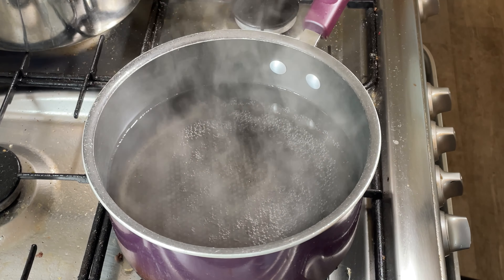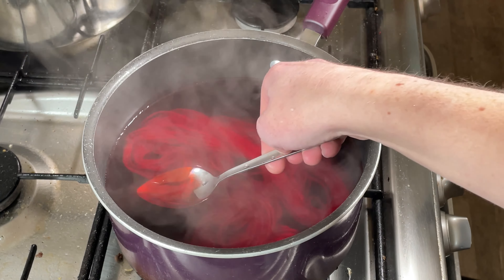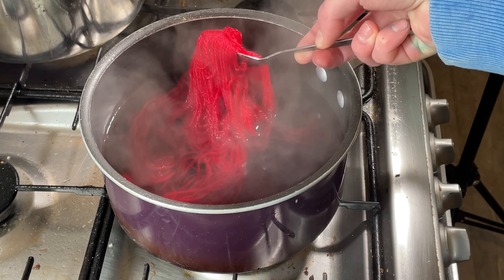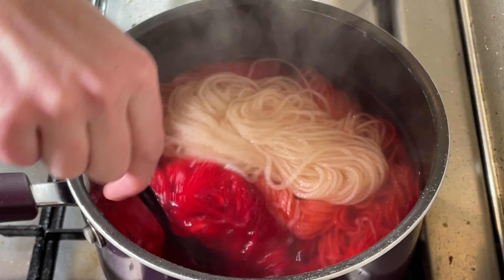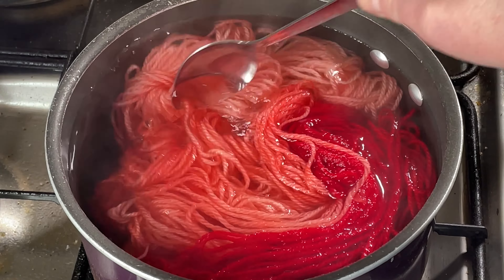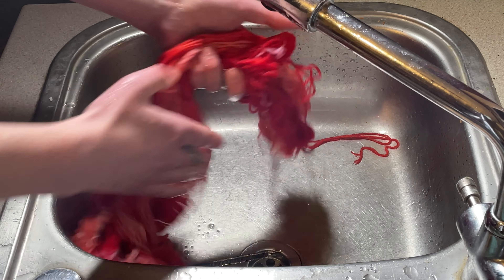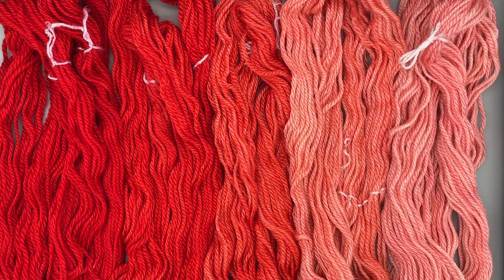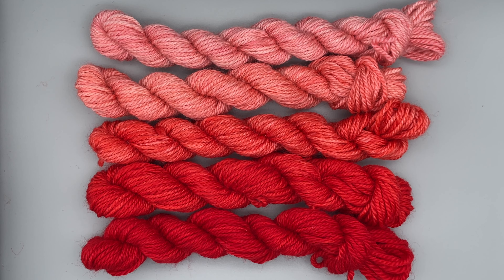Dye Time #154: Dyeing A Fade Set In 5 Minute Increments, Hand Dyed Yarn, Indie Dyer, Left Over Dye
I had this mixture of fall flame and scarlet (fibre reactive dyes from Dharma) left over from another project. Fibre reactive dyes start to react as soon as they come into contact with water, so dye solution can't be kept in the same way acid dyes can. I didn't want to waste this dye, so I decided to dye a fade set on 20g skeins of yarn, in 5 minute increments. I did this in Dye Time #131 with walnut dye but I've not tried this with a dye that I know will exhaust.

Contents:
[00:00] Introduction and set up
[00:43] Adding the yarn in 5 minute increments
[03:44] 30 minutes after adding the final skein
[04:22] Washing the yarn
[05:44] The finished yarn
[06:48] Thank you so much for watching!

Featured in this tutorial:
Yarn: 5 x 20g SW BFL
Dye: Fall flame and scarlet fibre dyes from Dharma

Facebook.com/fromthecauldron
Twitter.com/fromthecauldron
Instagram.com/fromthecauldronuk